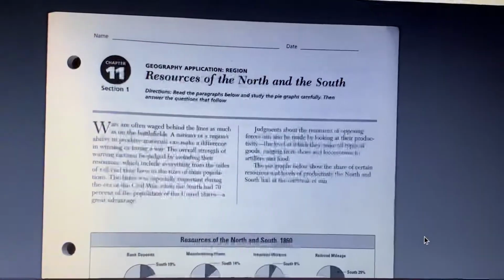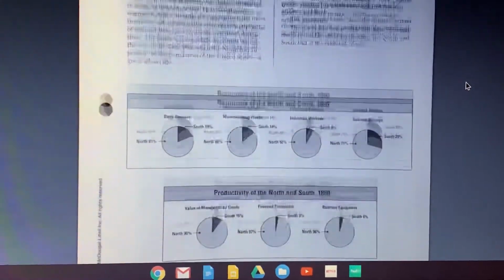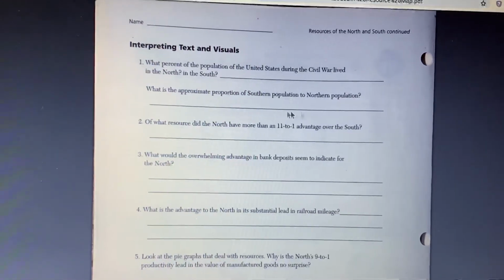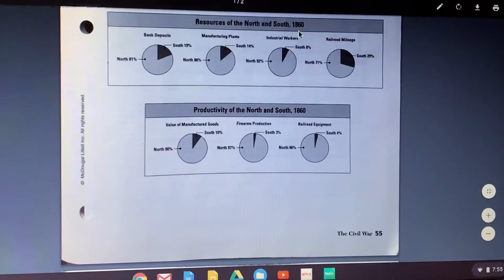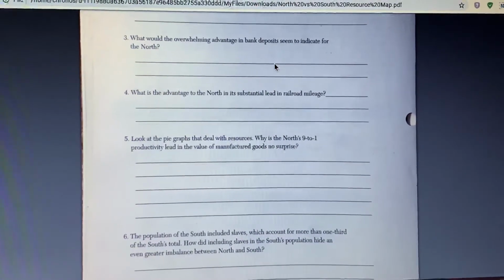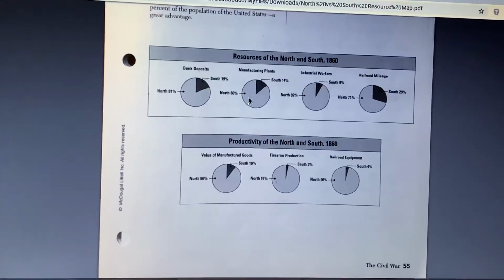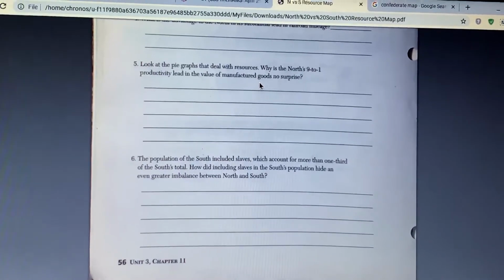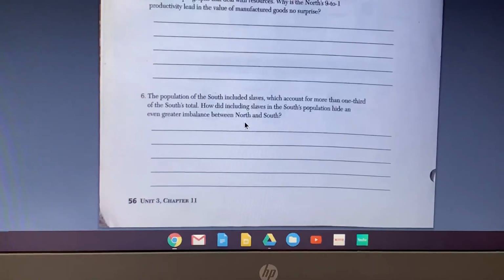Resources of the North and the South (Instructions)